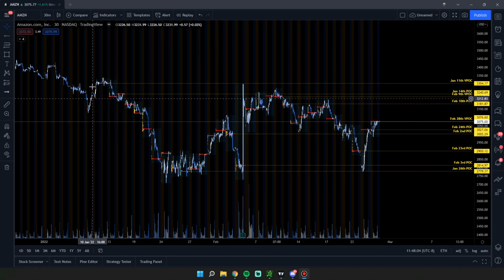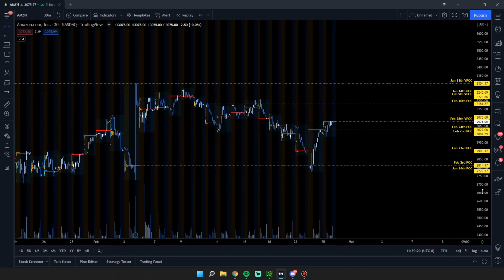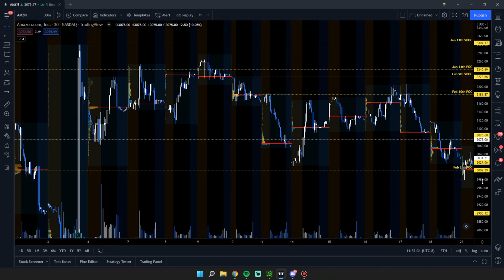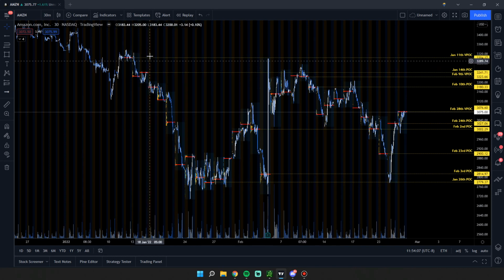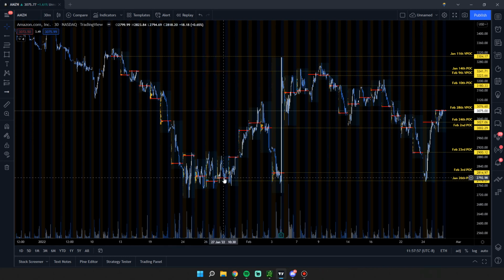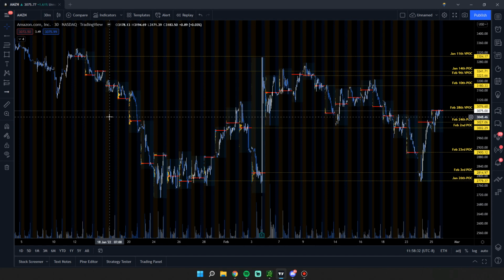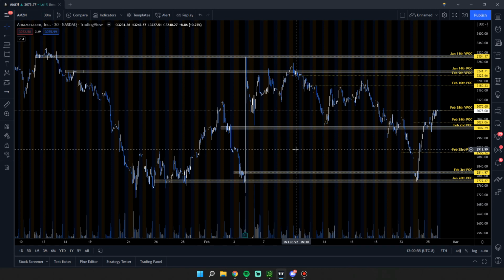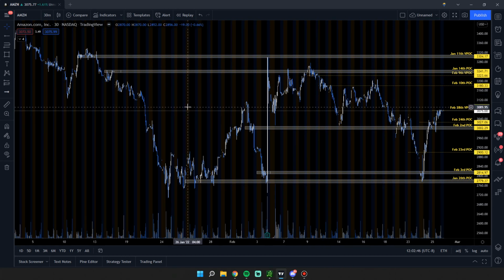03 - Trading Series VPOC's / POC's / Responsive & Initiative Buyers / Sellers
03 - Trading Series VPOC's / POC's / Responsive & Initiative Buyers / Sellers
Recommended books.
A Complete Guide To Volume Price Analysis
Getting Started in Technical Analysis
VOLUME PROFILE: The insider's guide to trading